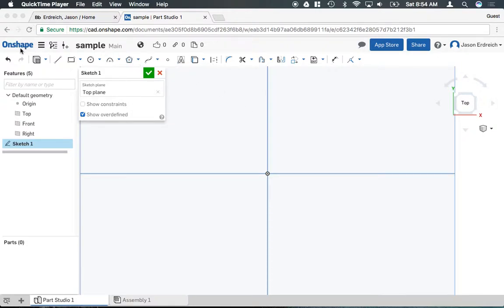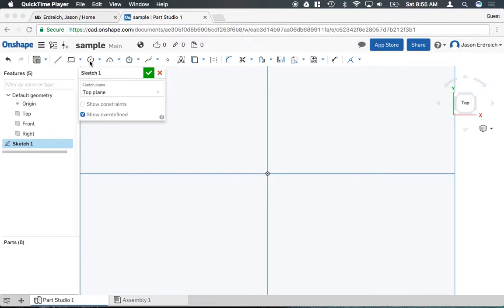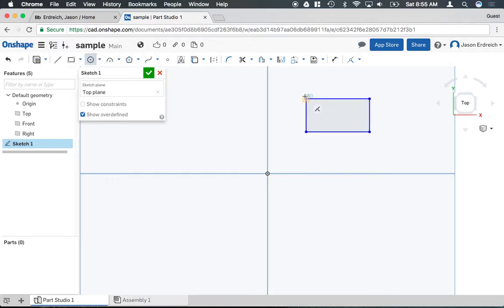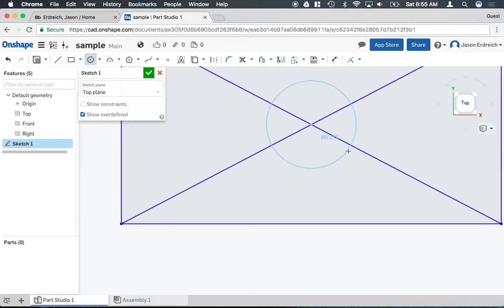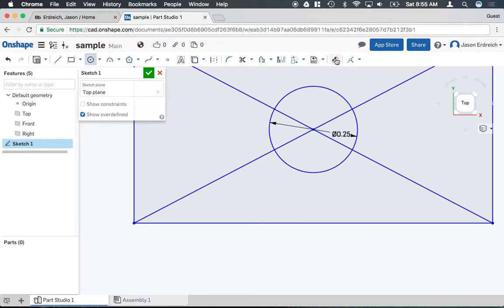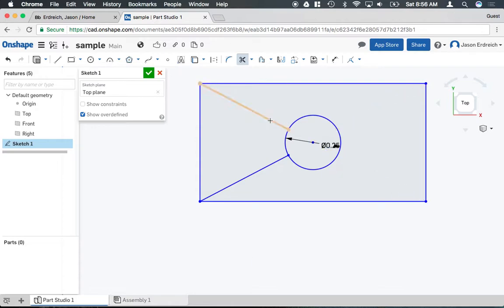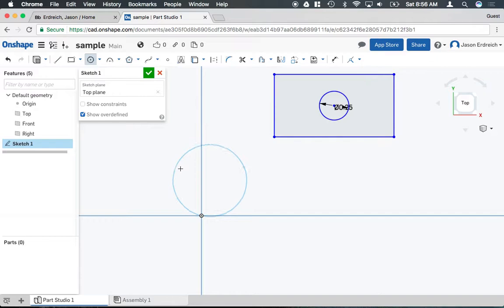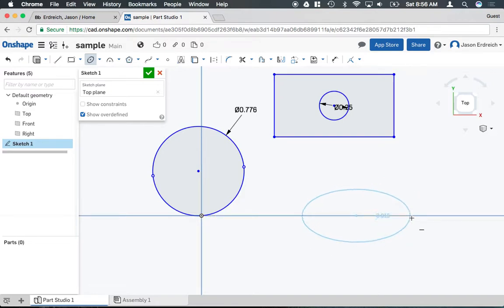How to make circles in Onshape CAD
In this video, Mr. E demonstrates how to use the circle tool in the Onshape CAD program.